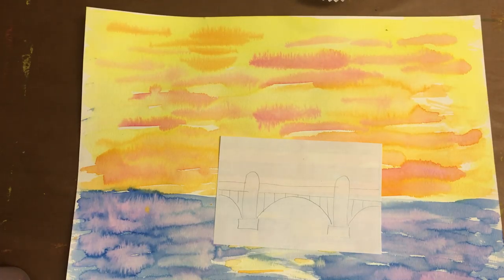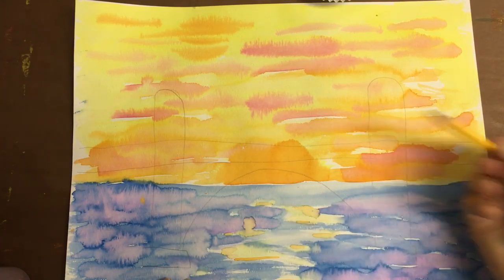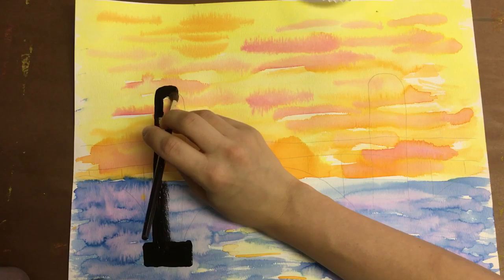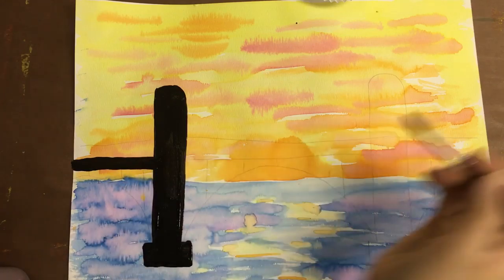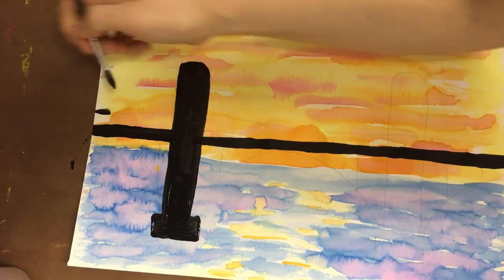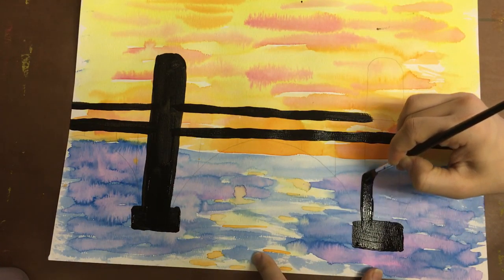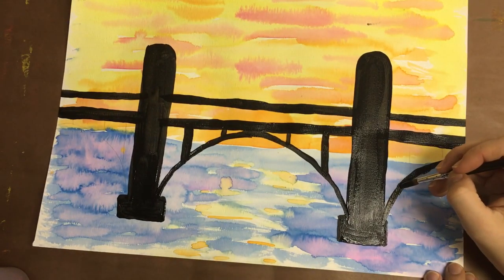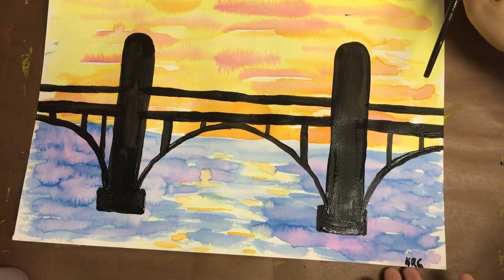Monet inspired bridge painting week 2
3rd grade SSPJ cross-curricular art project